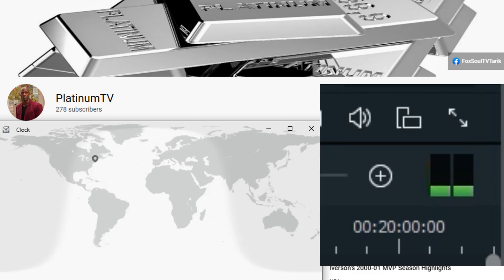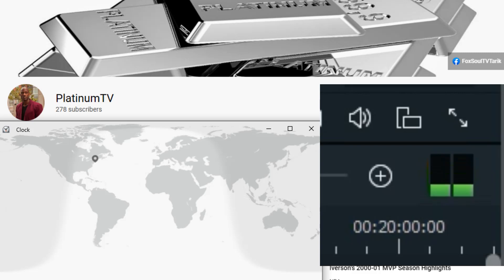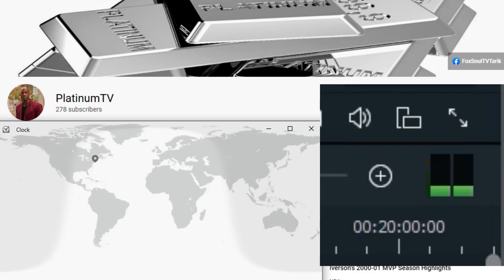PlatinumTV-Commercial-SportsAreFixed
Commercial "Sports Are Fixed"

Sports are fixed; load management, injuries, the concussion protocol, money, etc... are all strategies used by the leagues to control the outcome of a game.
TarikGrant1978